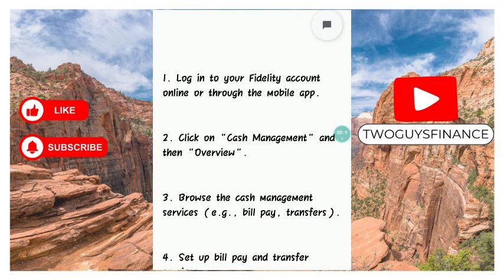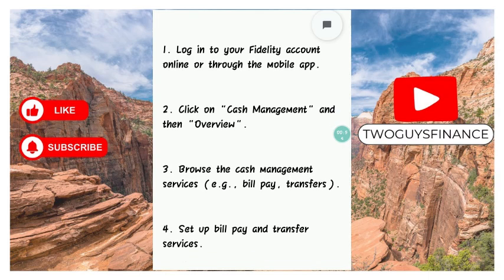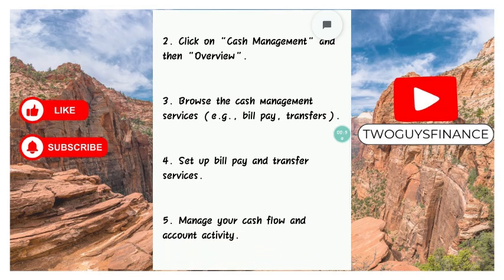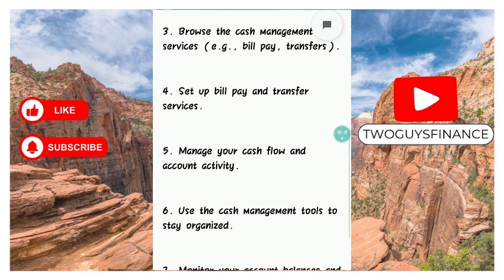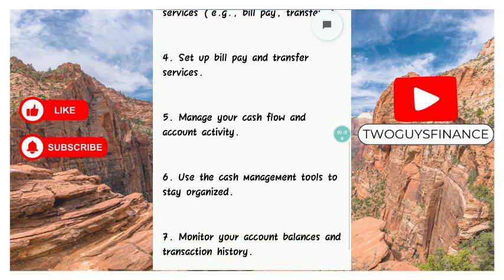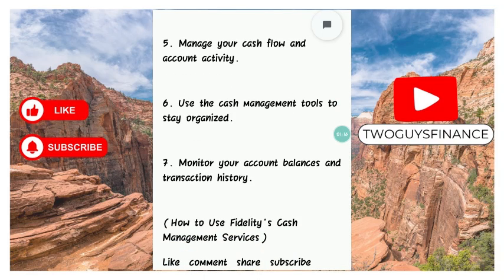HOW TO USE FIDELITY CASH MANAGEMENT SERVICES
In This Video, you will learn about HOW TO USE FIDELITY CASH MANAGEMENT SERVICES